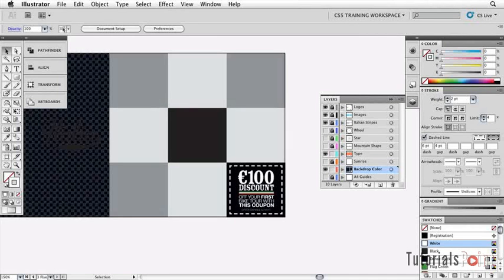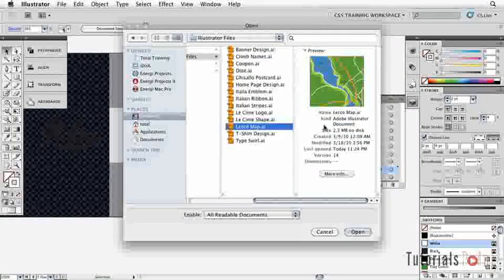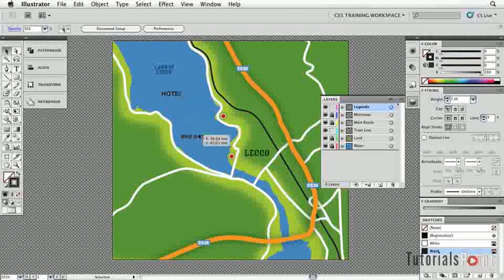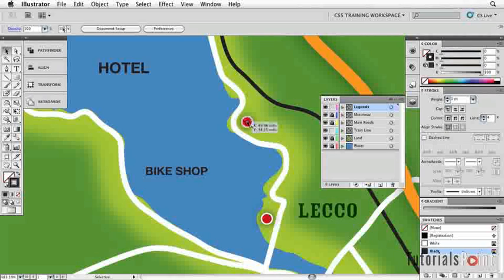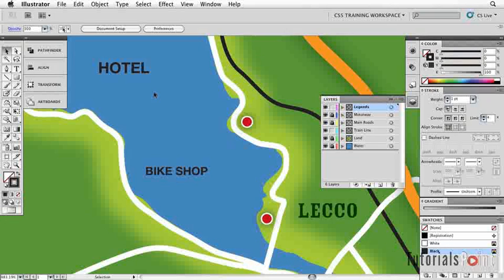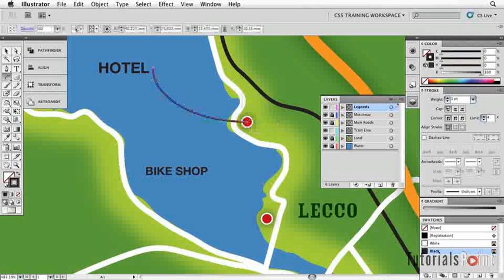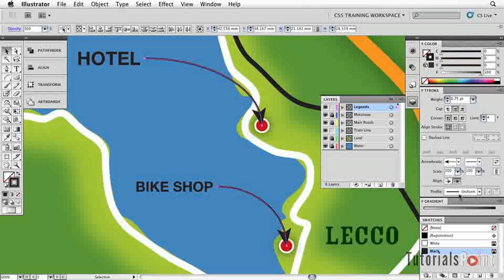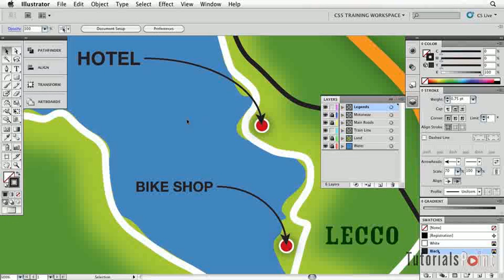Adobe Illustrator CS5 Essentials Applying Arcs & Arrowheads